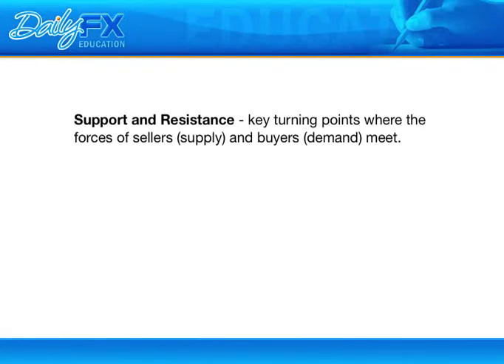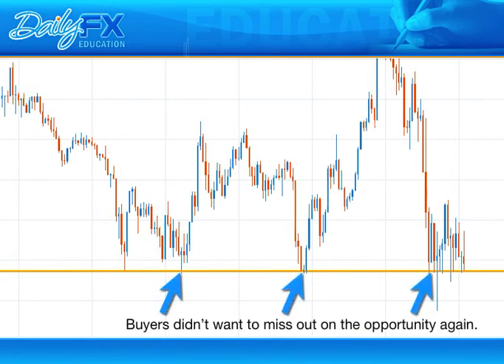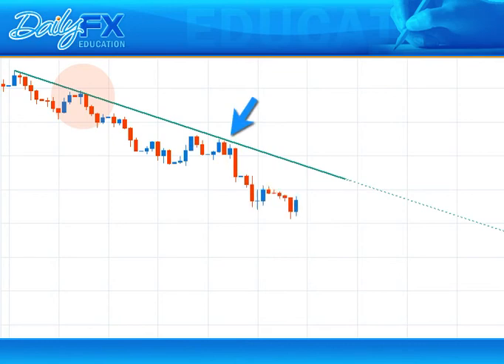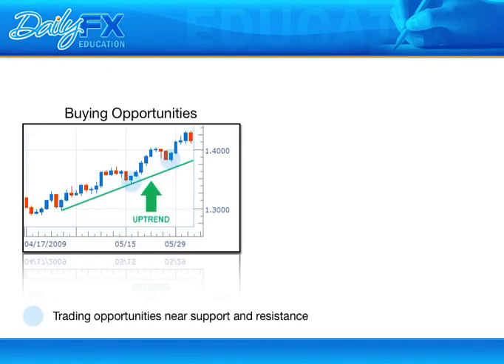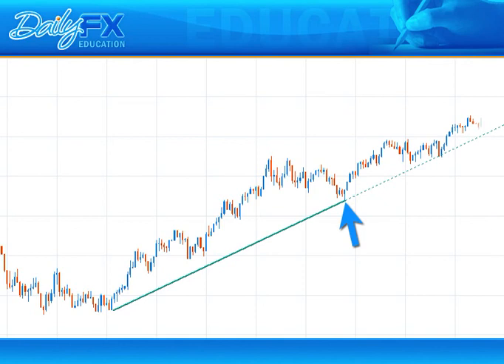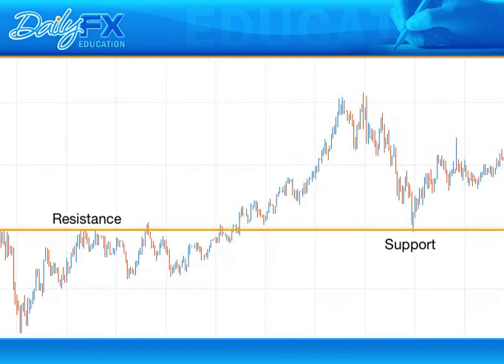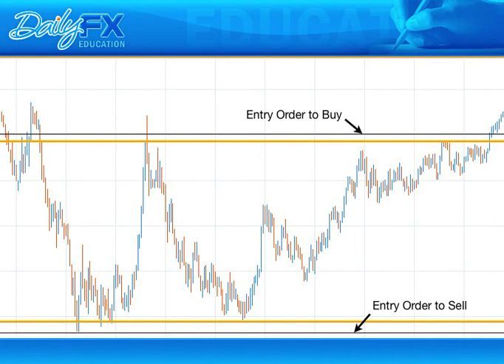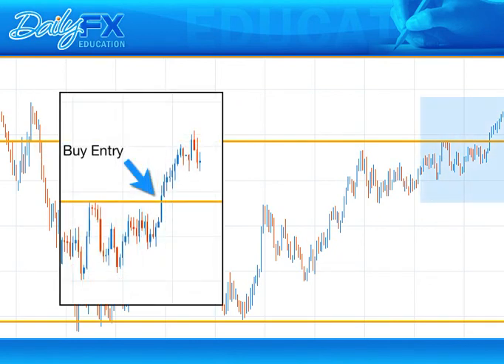Trading With Support And Resistance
FXCM-DailyFX Trading With Support And Resistance